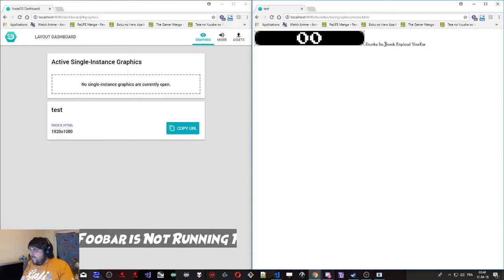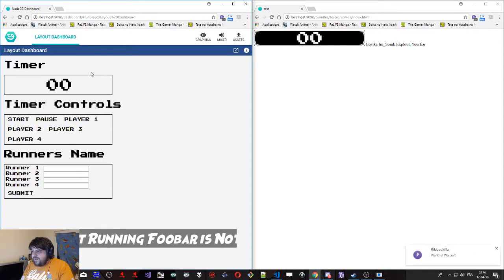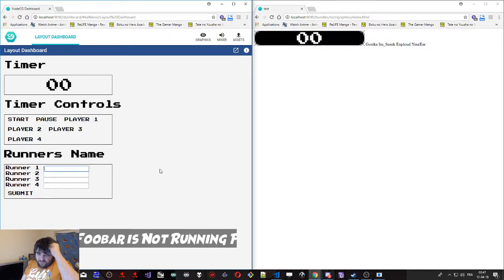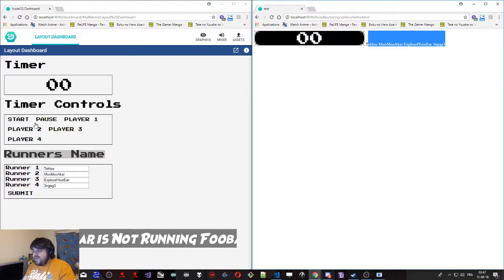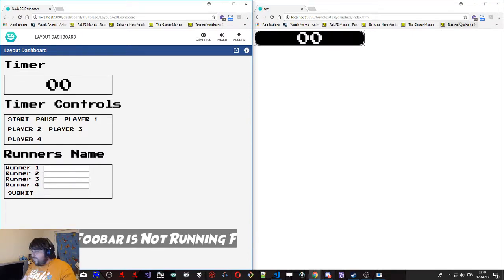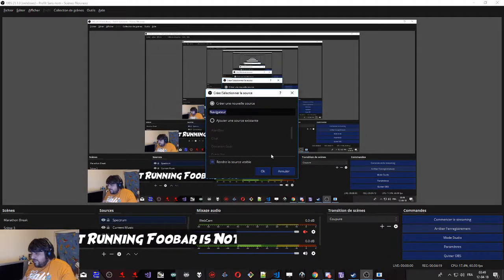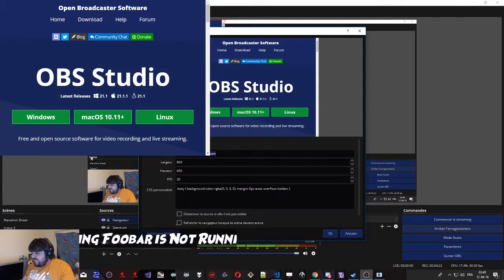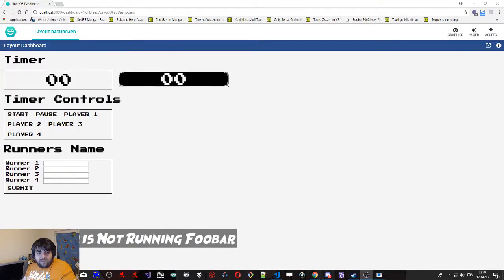Spade-A-Thon NodeCG Programming Vlog#1